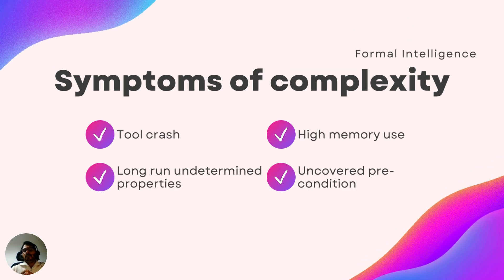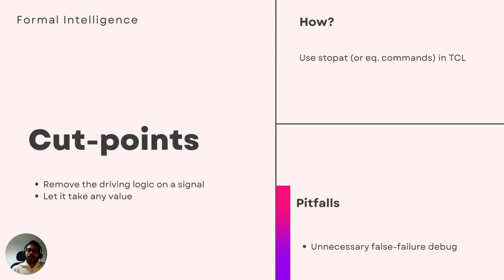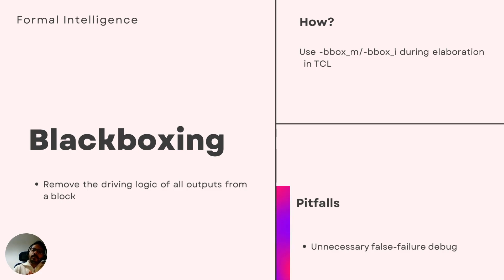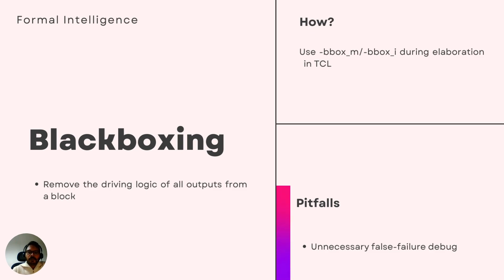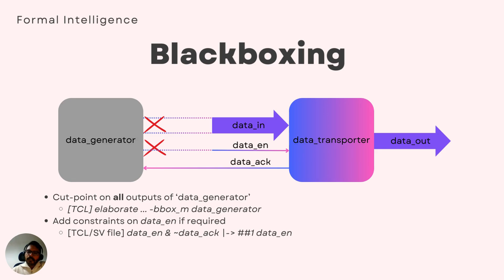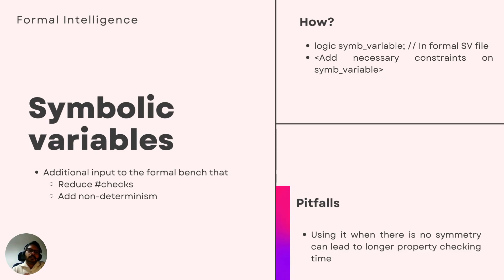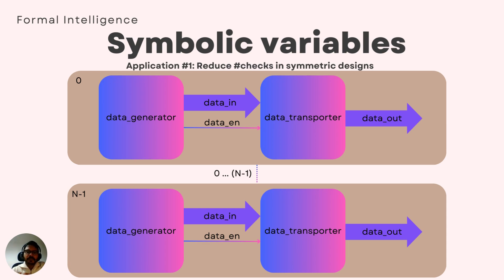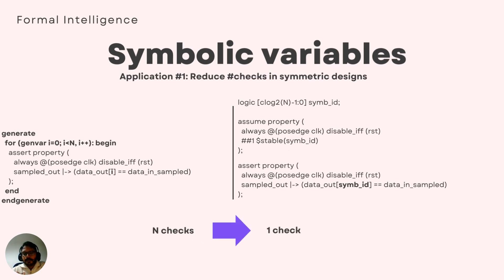Decoding Formal Verification: Cutpoints, Blackboxes & Free Variables | Part 2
Pro-tip: When it comes to reducing the complexity of designs during formal verification, there are three basic techniques you can use:

⭐️ Cutpointing: Simplify your design by breaking it into smaller, more manageable pieces. This can help you focus on specific areas for verification.

⭐️ Blackboxing: Treat certain modules or components as black boxes, focusing on their inputs and outputs rather than their internal workings. This can streamline the verification process.

⭐️ Symbolic variables: Instead of assigning specific values to variables, use symbolic variables to represent a range of possible values. This can help you catch potential errors early on.

Want to know about these techniques? Checkout this video